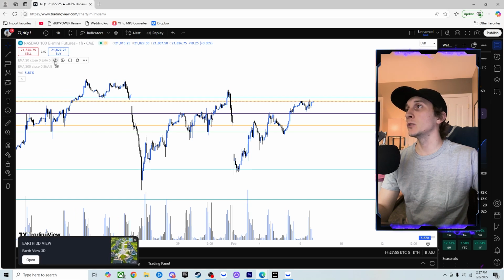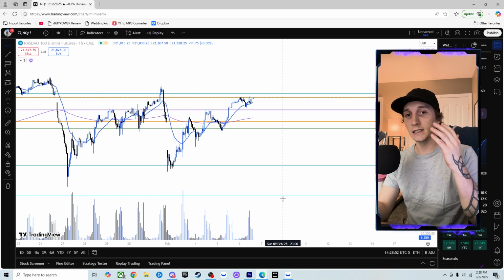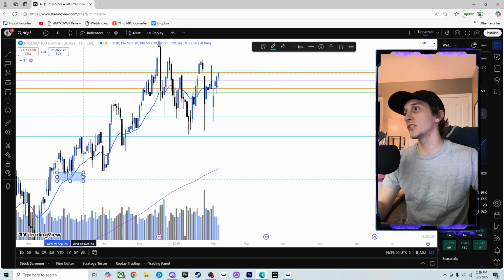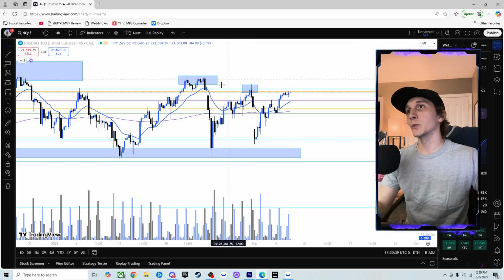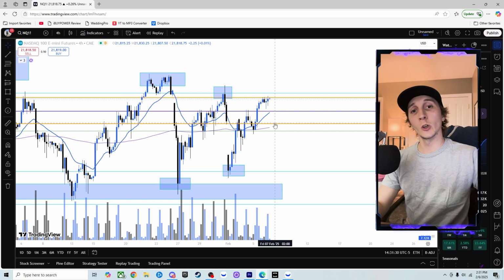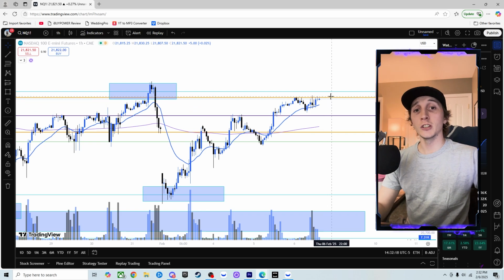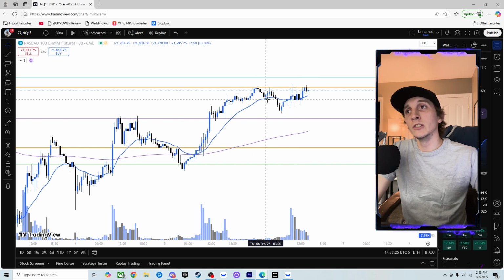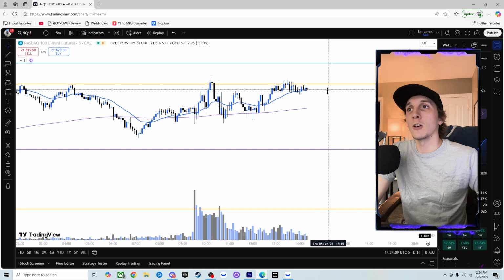The BEST WAY to use the EMA’s (20/200EMA) 💡✍🏻 - Trading The Markets 2025 pt. 2 // NQ ES SPY QQQ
Follow the levels! ✍🏻👨🏻‍💻

Futures now LIVE with FunderProFutures! Offering NO Activation Fee until Feb 9th! HUGE SAVING.

Forex Trader looking for the BEST Firm to work with? Look no further, FunderPro is the ONE! -

FREE OspreyFx Account to try Forex out!

X: @ItsJamesLiv

Join the team over at Alpha Stocks Lab and learn how to trade efficiently and correctly!

* DISCLIAMER *

Conduct your own due diligence, or consult a licensed financial advisor or broker before making any and all investment decisions. Any investments, trades, speculations, or decisions made on the basis of any information found on this site, expressed or implied herein, are committed at your own risk, financial or otherwise.d